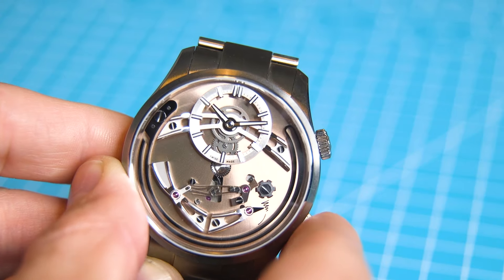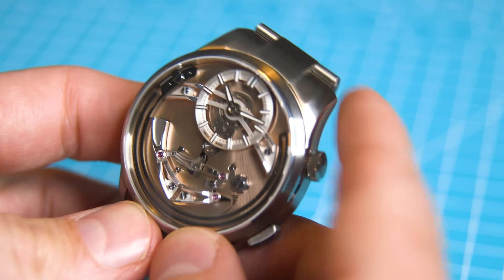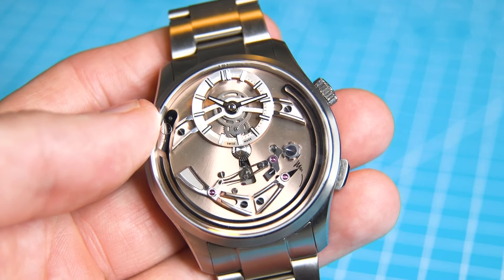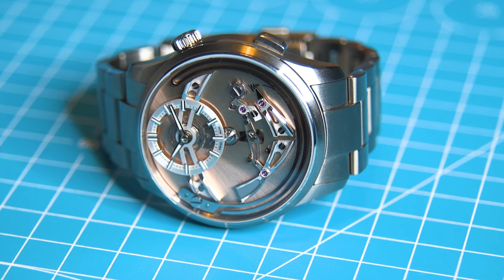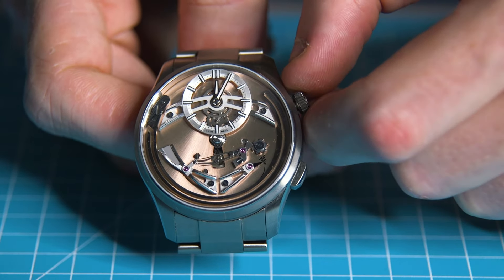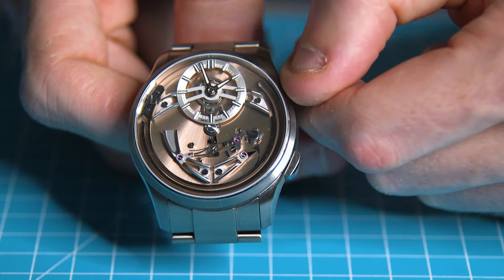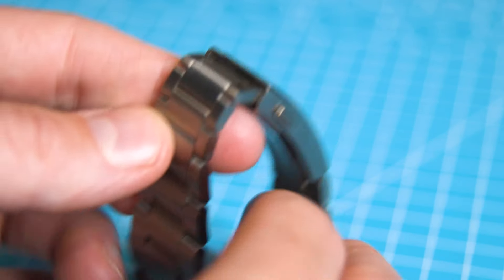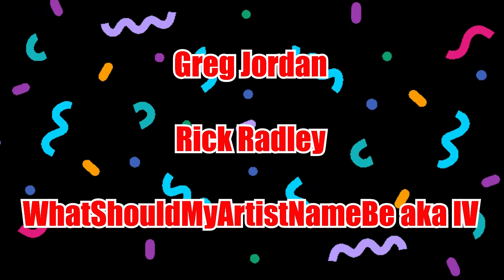Bel Canto REVIEW: Christopher Ward's MASTERPIECE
Join Jorge and Terry as they review the absolutely excellent Bel Canto from Christopher Ward.

IT'S SO PRETTY, I WANT ONE. GIMME ONE PLEASE CHRISTOPHER WARD.

What do YOU think? Pop your comments down below!

Any opinions expressed are PURELY MY OPINION and not to be taken as fact and none of the opinions given are representative of any company, or organisations.